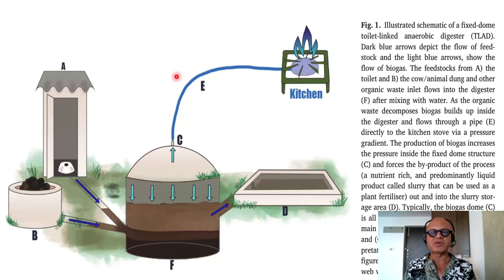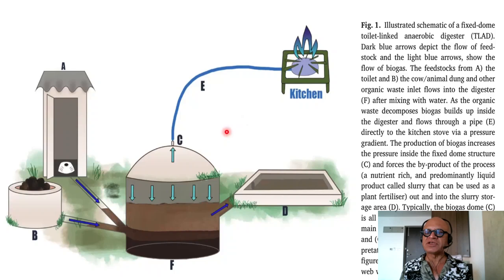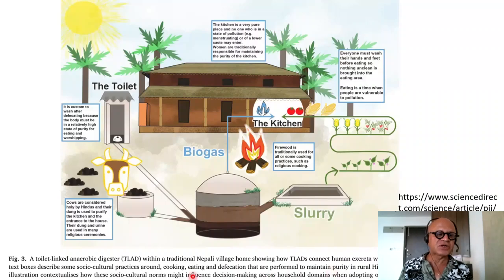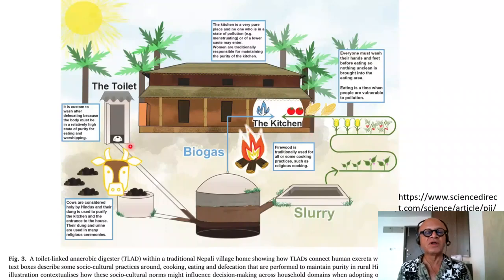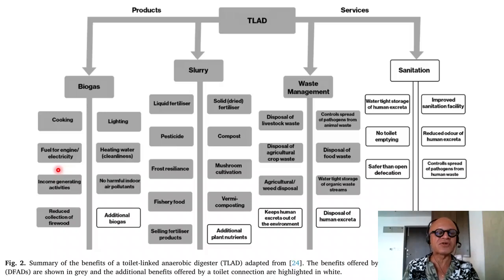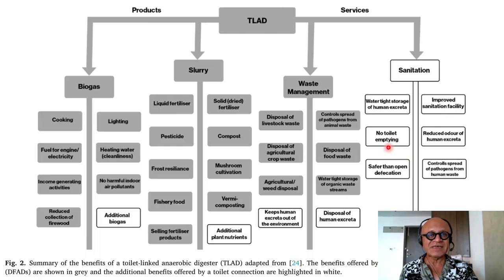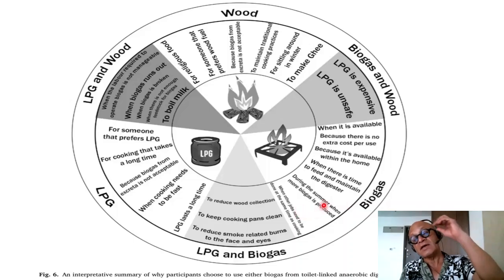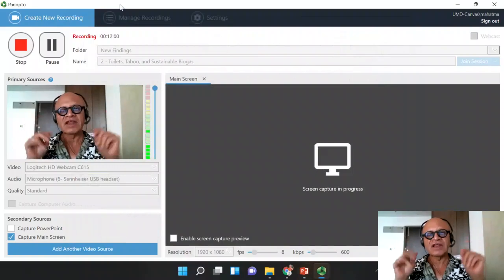2 - Human waste to Biogas also produces fertiliser & better sanitation! But it’s a taboo for many!